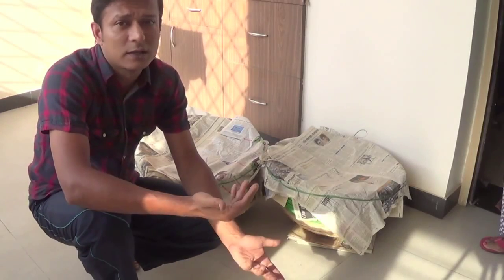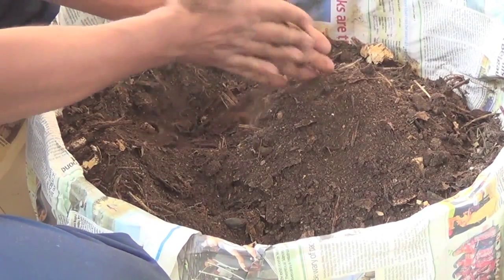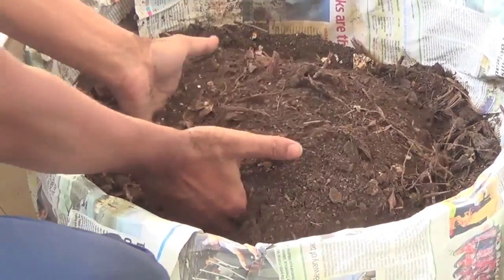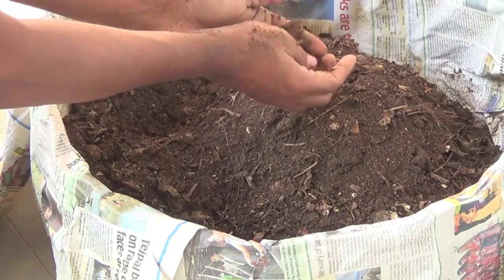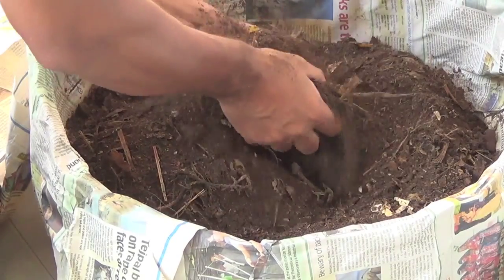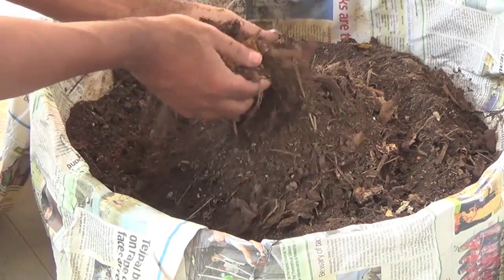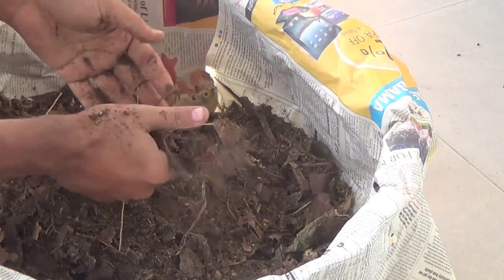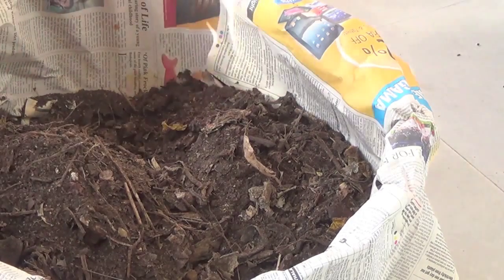Smartbin Stage II Layering - Compost in 23 days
We had layered the smartbin pickle with compost in bamboo baskets lined with newspaper. We had opened it 13 days later to see the results. The compost had reached a stage where it could be used for planting. We gave it another 10 days and it is completely done. It can be now used for layering the subsequent batches of smartbin pickle.